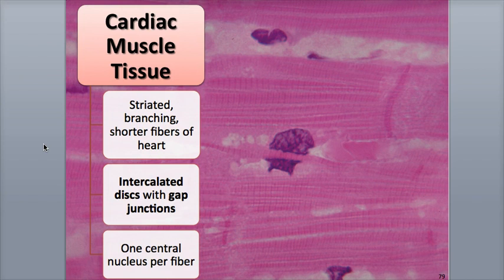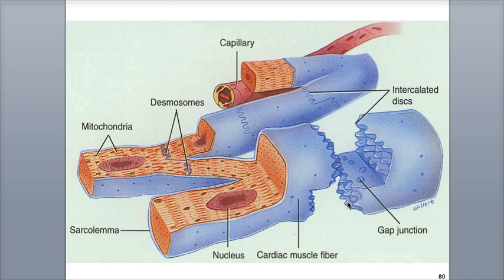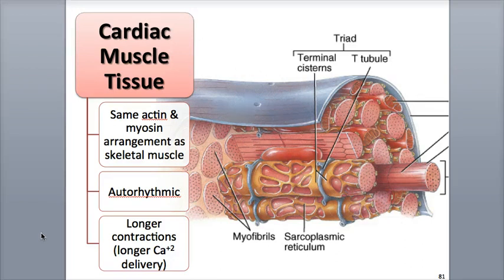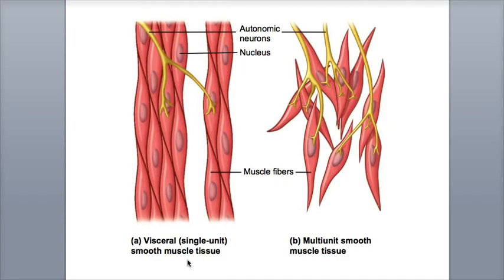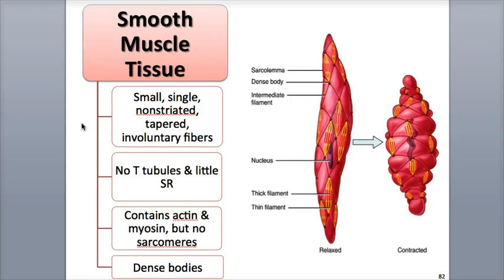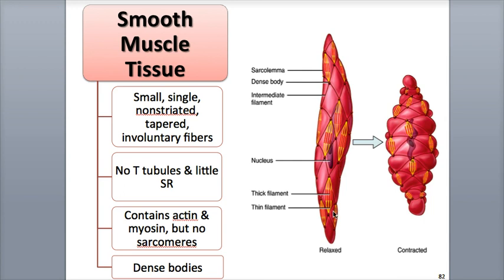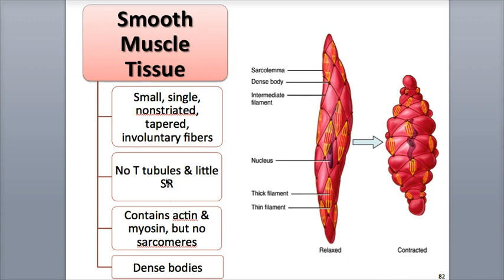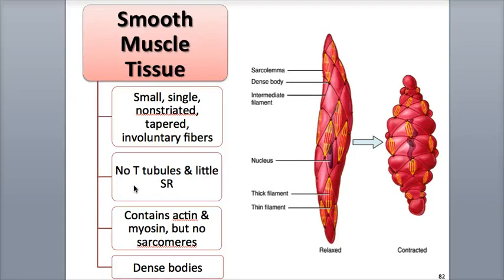7-10 Cardiac and Smooth Muscle Tissues